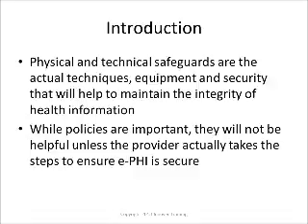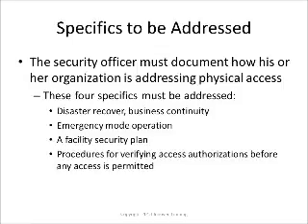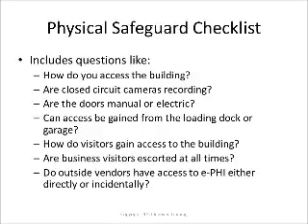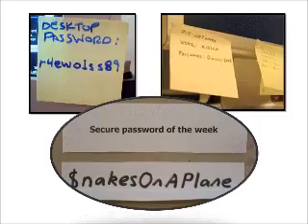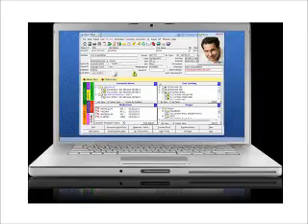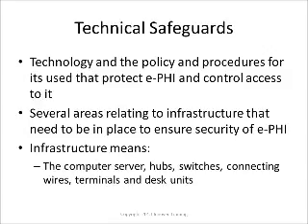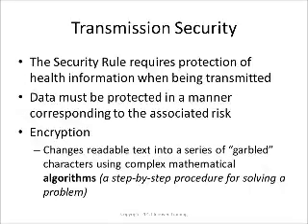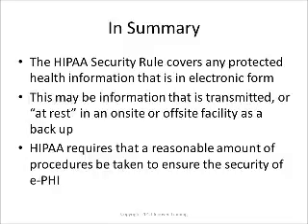The Security Rule Part 2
The second part of The Security Rule details the physical and technological requirements that a covered entity must put into place in order to keep their patient's health information private.